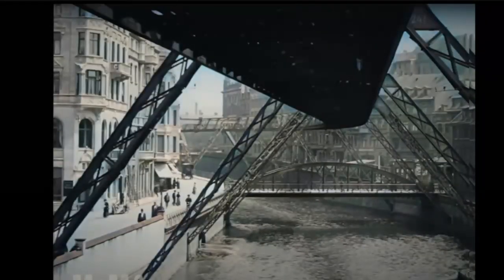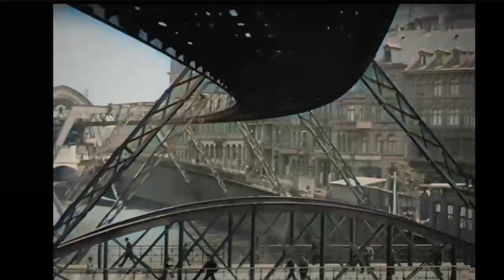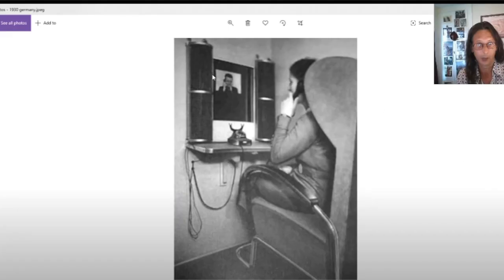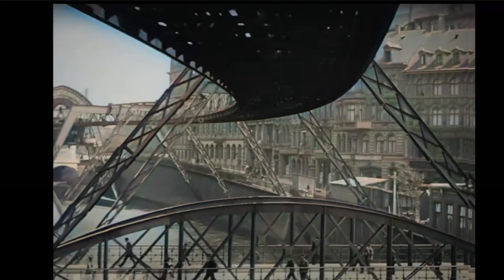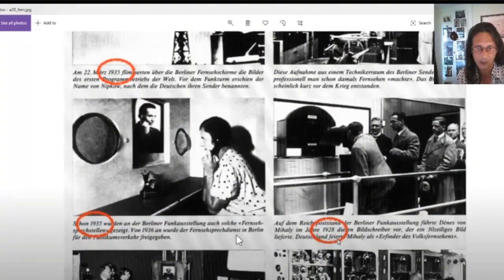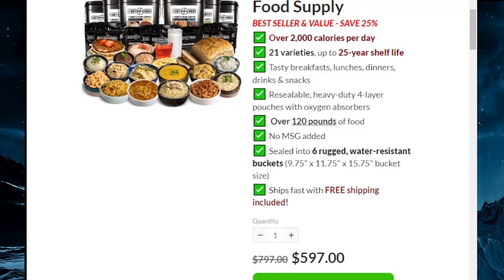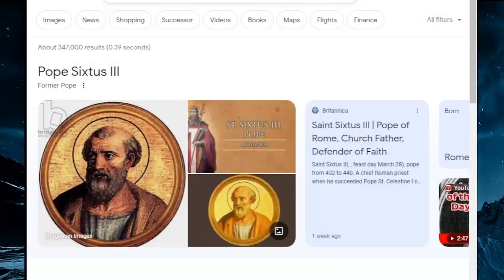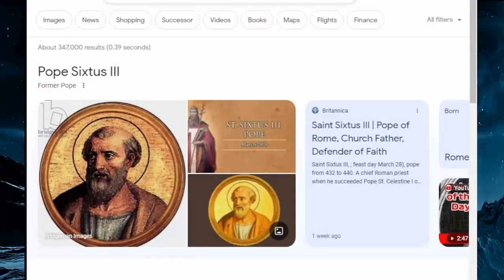This Will Flip Υour Wοrld Upside Down! Newly Uncοvered Photographs Reveal A World Νever Before Seen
🔸 HOW ΟUR ΑNCESΤORS SURVΙVΕD W/OUΤ ELECΤRΙCITΥ!

In this new video, I talk about some amazing photographs from the 1800's and 1900's that I came across, that show technology that people never seen (motor scooters, flying vehicles, skyscrapers and more).  I also talk about a number of historical things such as Mont Sain Michael and Joan of Arc.  Also, I discuss a dream I had which relates to a scene in Fast and Furious 10 and also the movie the Pope's Exorcist with Russell Crowe.